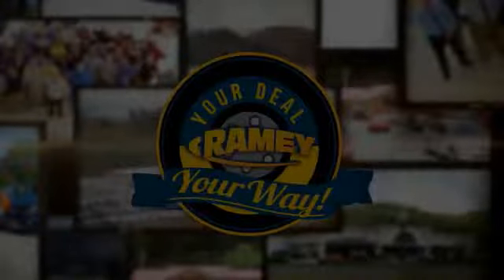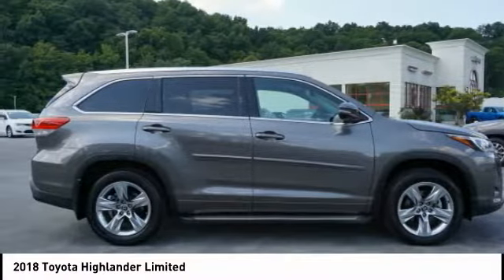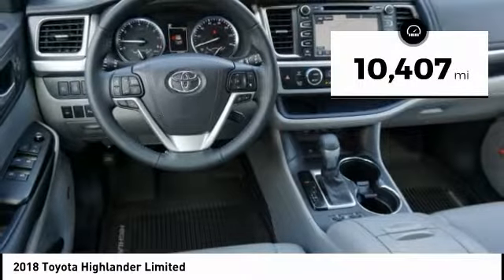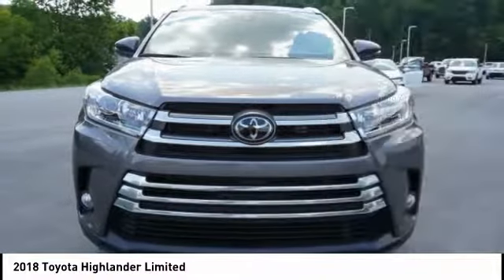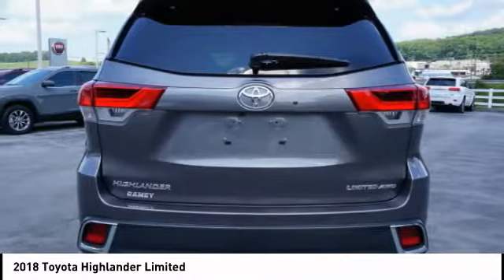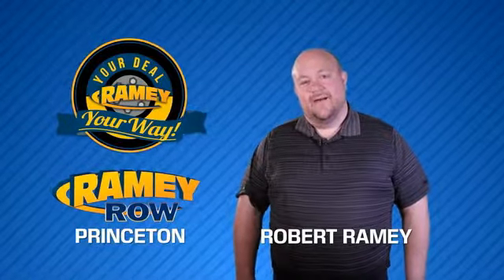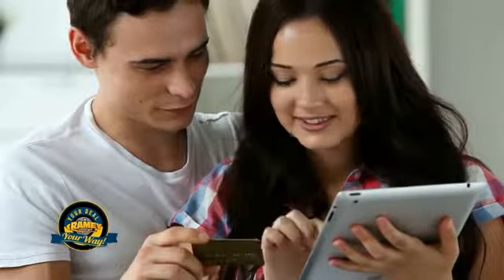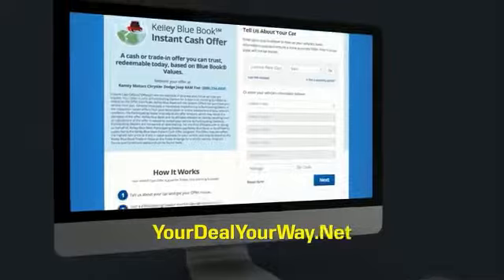2018 Toyota Highlander Princeton WV T-191027A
2018 Toyota Highlander Limited

Ramey Motors
127 Frazier Dr

JS908505